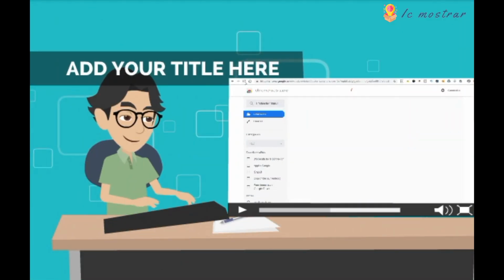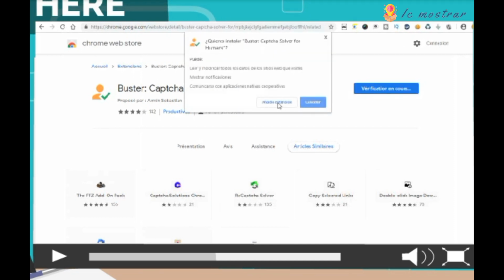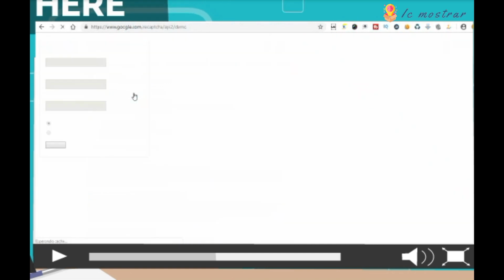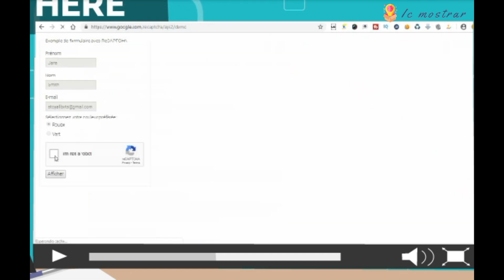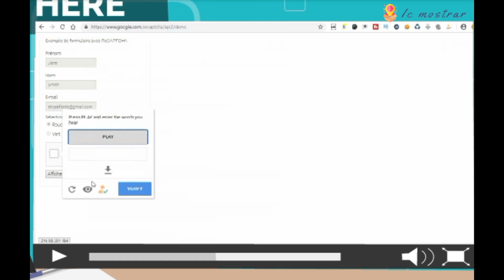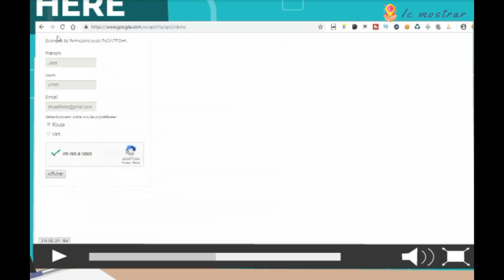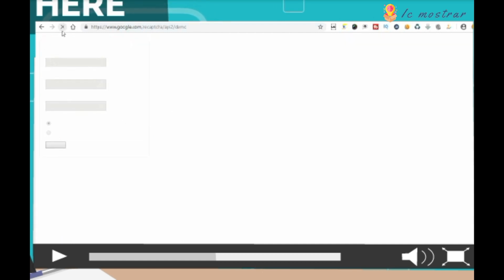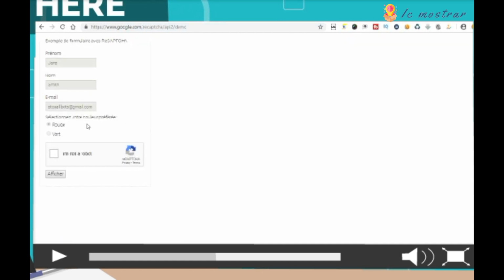bypass google captcha 2019 - 100% working free - chrome-mozzila captcha solver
bypass google  captcha in 2019 became so easy, you dont need anti captcha key, or buy one of captcha solving bot, its only you need to follow video, and the extension will be the solver of captcha withouth any api, or paid services is for free this extension will bypass recaptcha v2 v3 too , and can bypass  recaptcha in chrome , mozzila opera.
many website use google recaptcha, and elso many services offer python for bypass captcha, with buster extension for chrome or any browser you can solve it just  very simple one-click way to remove google captcha verification in less then 3 second. this extension is totaly free not like anticaptcha.com or remula captcha solver